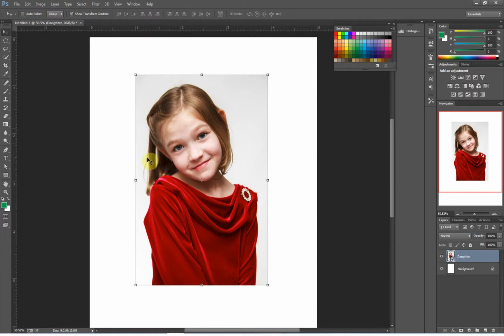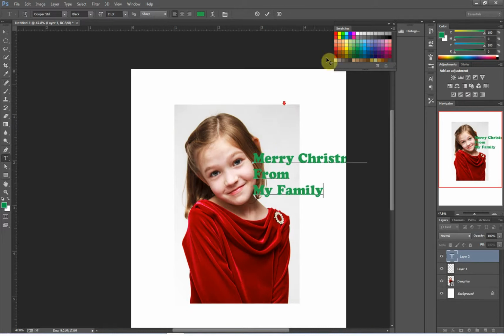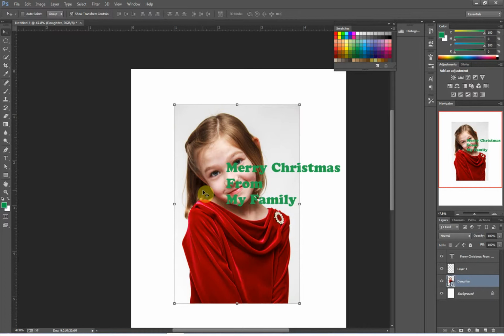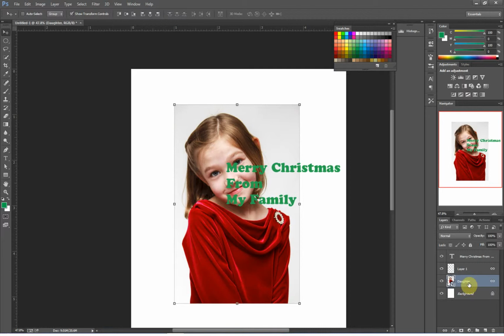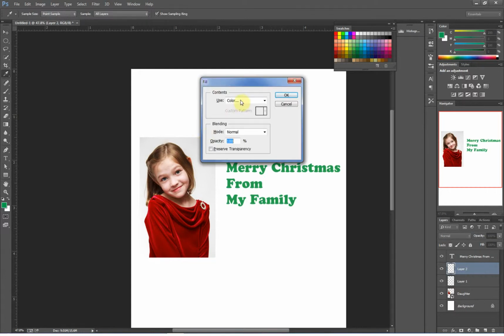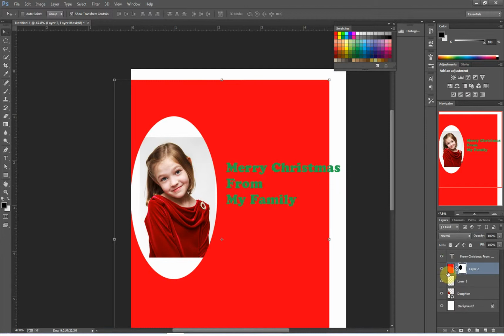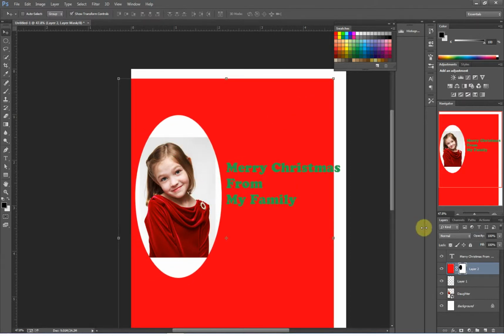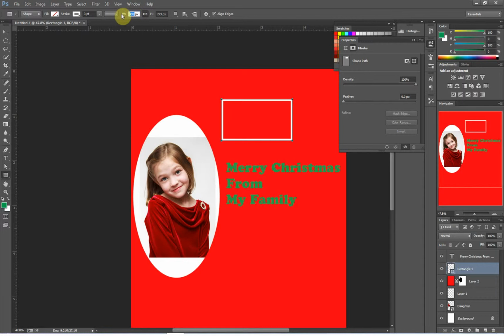Photoshop Links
Links within Photoshop allow you to simultaneously make changes to multiple layers, or multiple aspects of the same layer, simultaneously.  In this tutorial, I provide examples of three different types of links within Photoshop and discuss when they should or shouldn't be used